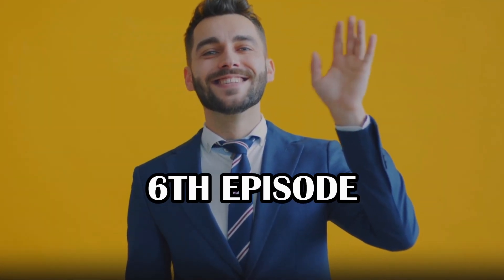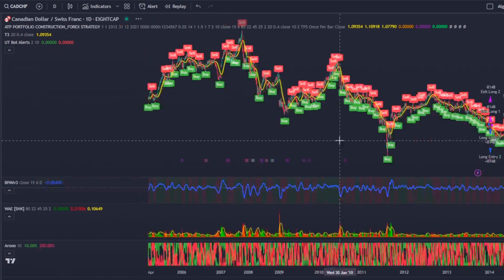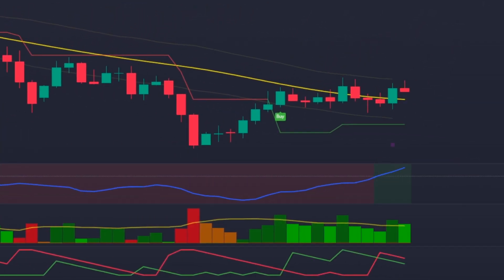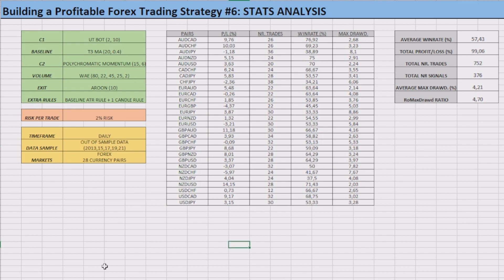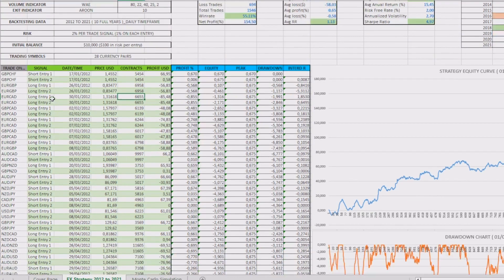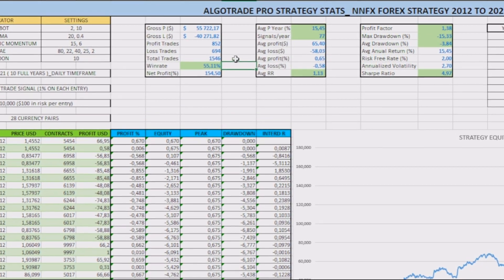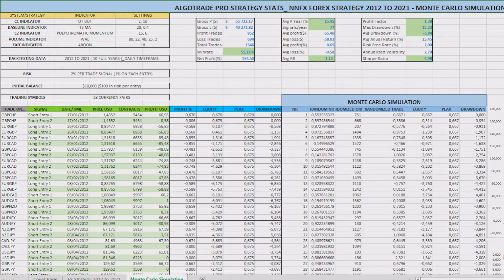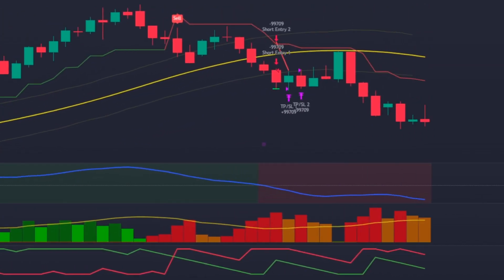Passive Trading Bliss: NNFX Forex Strategy Unleashed! | Ep.6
In today's video, I will put to the test the Forex Trading Strategy that was developed in the last episodes!
Don't miss this video, as you will not only learn how to carry out an in-depth statistical study to assess the consistency of any strategy, but you will also find out how you can, starting TODAY, have an Extra 15% Annual Return & in a 100% Passive Way!

📋 CHAPTERS:
00:00 - Intro
00:40 - Series Recap
01:20 - My FX Strategy
02:49 - The Big Backtest
03:57 - Backtest´s Results
05:21 - Statistical Analysis
08:03 - Monte Carlo Simulation
08:28 - FX Trading Bot
08:50 - Ending

This video is related to